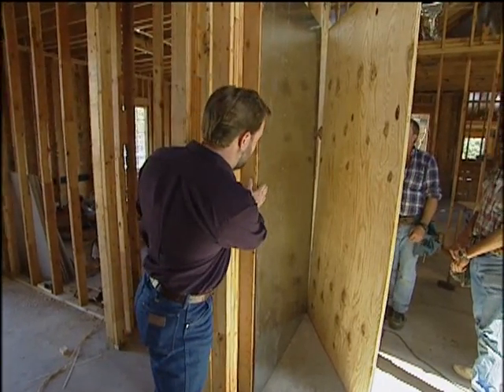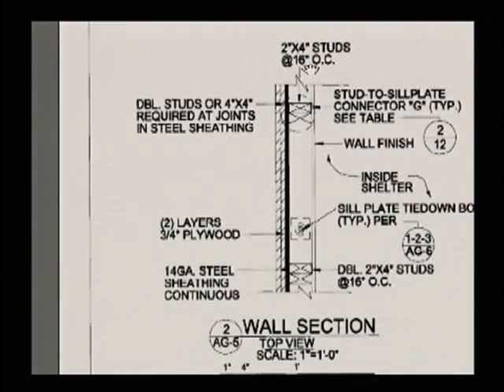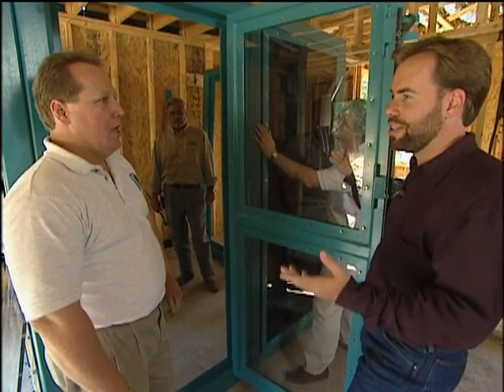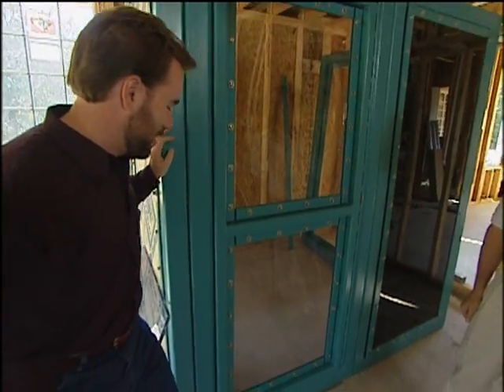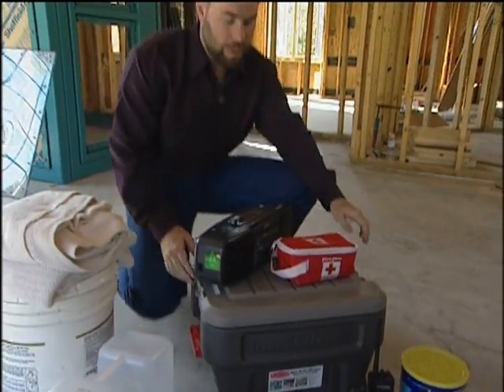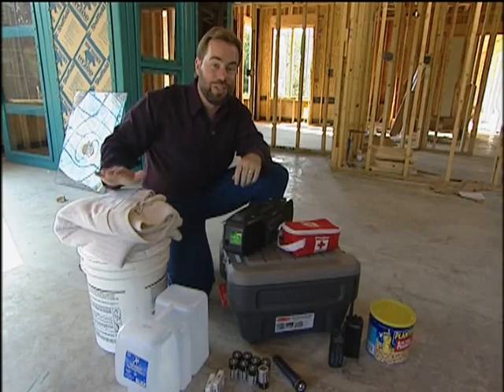Tornado Shelter Inside Your Home (#5051)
Traditionally storm shelters are built into the ground outside a home. The flaw in this logic is that most people who are killed by tornadoes actually die from flying debris. This would indicate that staying within a dwelling is safer than leaving, even if there is a shelter outside. Based on this knowledge, FEMA has created a series of downloadable plans that can be accessed from their

Due to requests, I am now including links to products when possible. These links are provided for reference, no company or individual paid to be in this video.  Amazon Prime free 30 day trial
Amazon Daily Tool Deals

Every year there are over 170 “Tornado Days” in the United States that yield over 800 tornadoes. On average more than 20 of these tornadoes are labeled as “killers” claiming more than 90 lives per year. A safe room or storm shelter is the best defense against such disasters.
Traditionally storm shelters are built into the ground outside a home. The flaw in this logic is that most people who are killed by tornadoes actually die from flying debris. This would indicate that staying within a dwelling is safer than leaving, even if there is a shelter outside. Based on this knowledge, FEMA (Federal Emergency Management Agency) has created a series of downloadable plans that can be accessed from their Many homeowners can retrofit these designs into their existing homes, and many builders can easily implement any of these designs into the construction of a new home. Besides these plans, there are a number of companies that offer in-home shelters construction out of materials that range from steel to fiberglass to bulletproof plastic.

To construct a safe room according to the FEMA drawing AG-4 (Steel and Plywood) you’ll need:
 Enough ¾ plywood to cover the walls and ceiling of the chosen room 3 times (2 layers on the exterior, 1 layer on the interior)
 Enough 14 gauge sheet steel to cover the walls and ceiling.
 ½ inch anchor bolts to be placed along the bottom plate every 32 inches
 Anchor straps to hold the studs to the bottom plate
 “Doubled up” 2x4’s around the entire structure.

1. Whether retrofitting this design into an existing, identifying the proper location for the structure is crucial. An ideal location would be a small room or closet (large enough to holder your family and supplies) that is located on the ground floor, away from all exterior walls. Even though the walls of the safe room will stop flying debris, it is best to have as many layer of solid material between the safe room and the exterior of the home. A closet underneath a staircase is an ideal choice. The strength of the stair stringers offer additional support.

2. Once the studs have been doubled up and the bottom plate has been anchored and strapped, attach the sheet steel to the studs. Due to the heavy gauge it will necessary to drill pilot holes for all the fasteners.

3. Once the steel has bee attached, two layers of ¾ inch plywood will be attached on the outside of all the walls. Then a single layer of ¾ plywood will be attached to all interior walls.

4. After the completion of the plywood attachment, dry wall install can proceed as normal.

Supplies to keep in the shelter:
1. A first aid kit
2. A two-way radio or cellular phone (and external battery the one I have, it's great)
3. Fresh drinking water
4. Food, enough for a brief stay (Nuts, Energy bars, etc)
5. Blankets
6. A weather radio (weather radio only)
7. A conventional radio (both weather and conventional radio)
8. An empty 5-gallon bucket with a lid (It will make sense when the time comes) Home Depot and Lowes

Hand crank, solar and rechargeable emergency radio, flashlight
Red Cross Emergency Radio, USB charger, flashlight and beacon